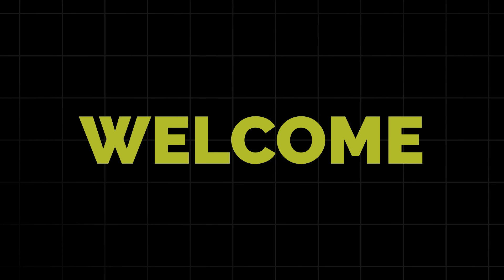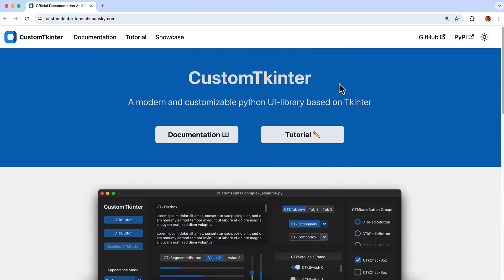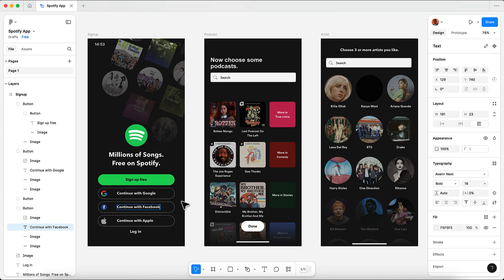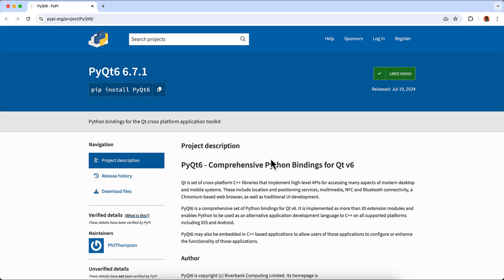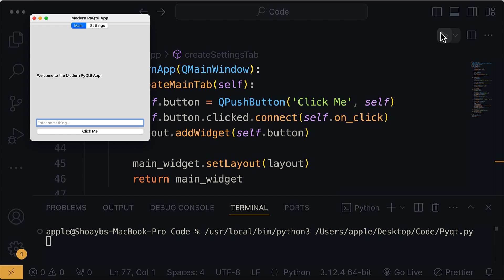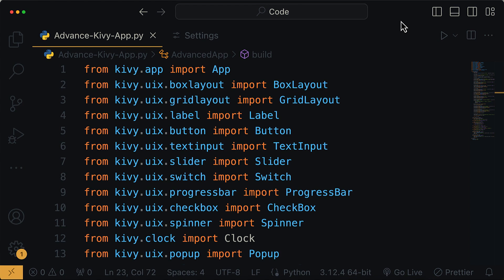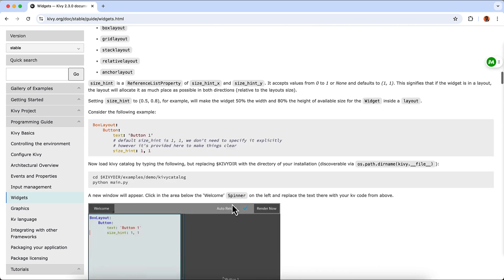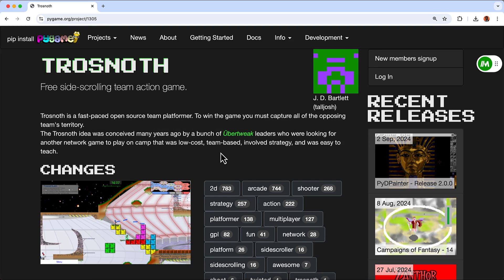Best Python GUI Libraries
In this tutorial, we'll explore the best Python GUI libraries for building modern, responsive applications. Discover how Custom Tkinter and Tkinter Designer simplify drag-and-drop app development, making coding a breeze. Learn the power of PyQt, a versatile toolkit for both desktop and mobile apps, and dive into the dynamic capabilities of Kivy, perfect for creating cross-platform apps for Android, iOS, and embedded devices. Plus, explore how Pygame goes beyond game development to craft interactive multimedia applications. Whether you're a beginner or experienced developer, these libraries will transform your Python projects!